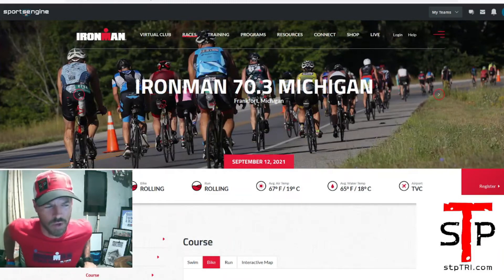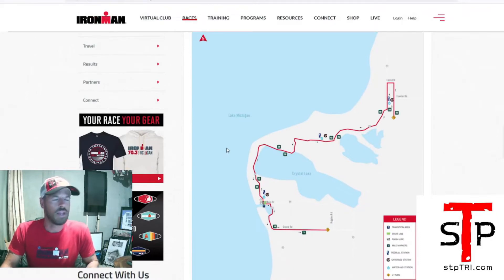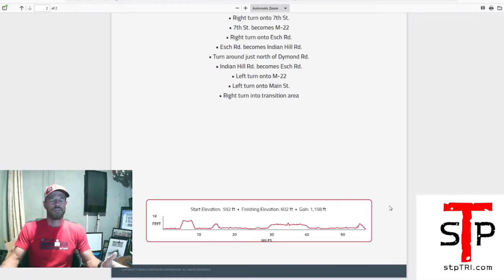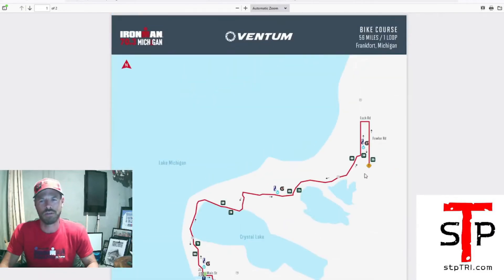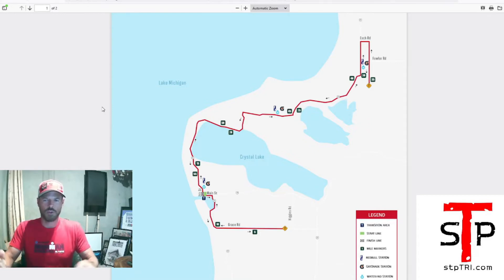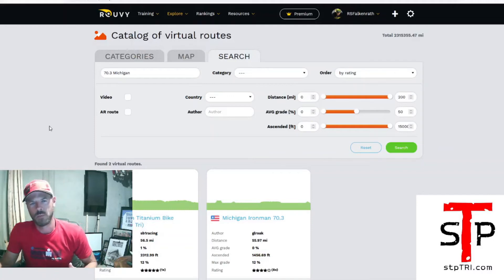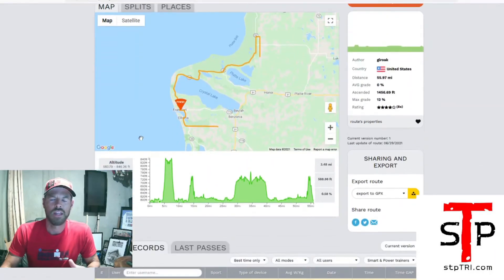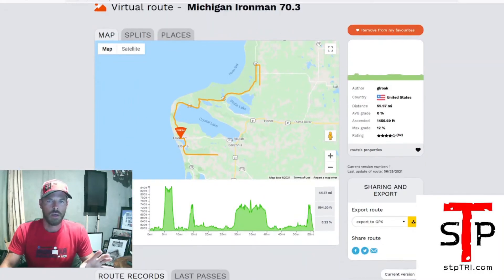SET THE PACE TRIATHLON // COURSE TIPS // IRONMAN 70.3 MICHIGAN // BIKE COURSE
What's the elevation like?  How can I get ready for IM 70.3 Michigan bike course???  Watch and find out!